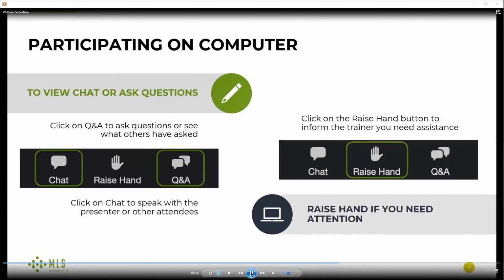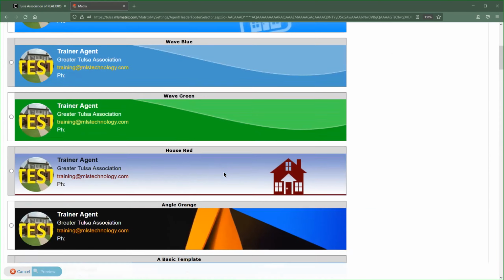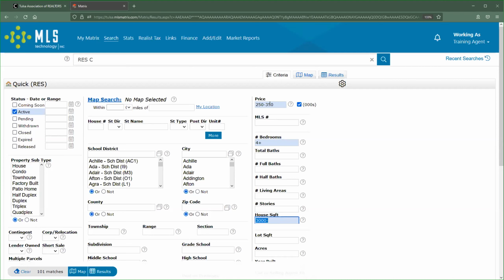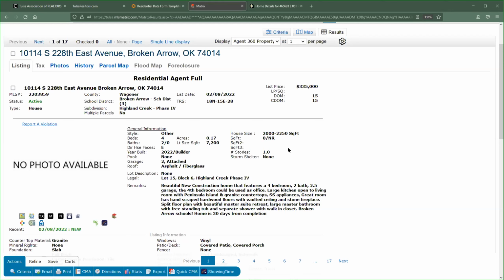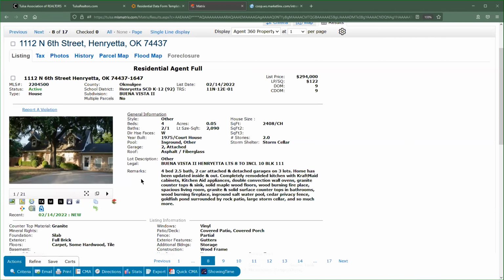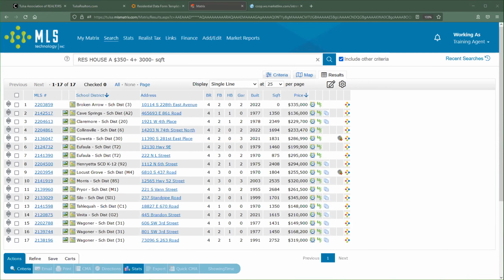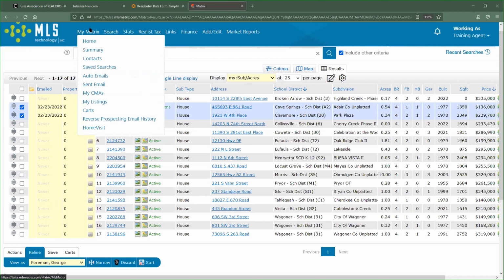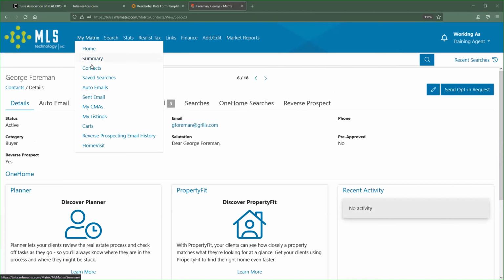OM022322 - Matrix Usage